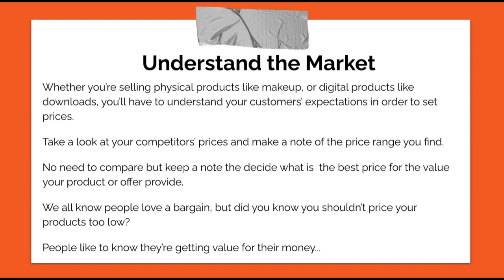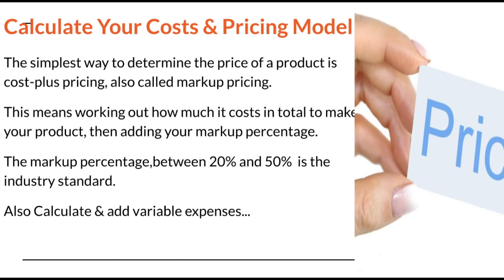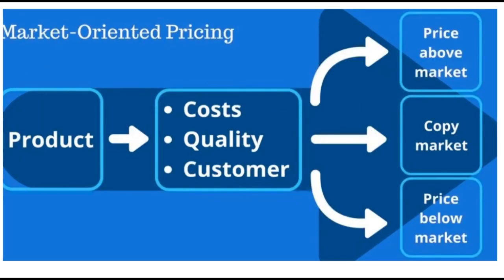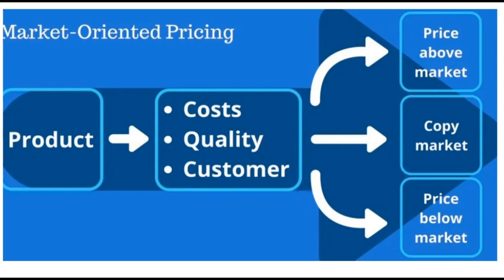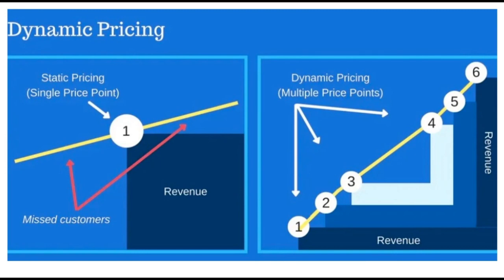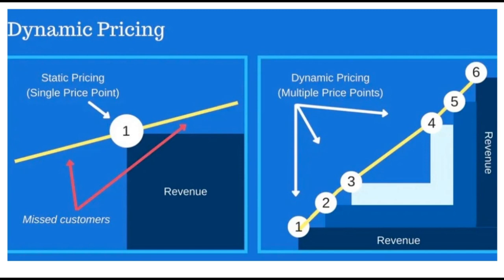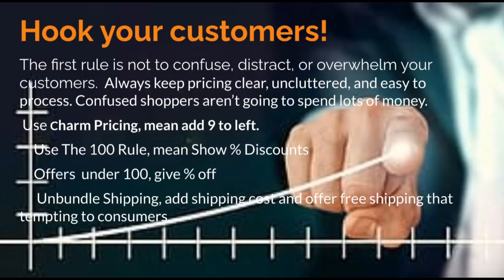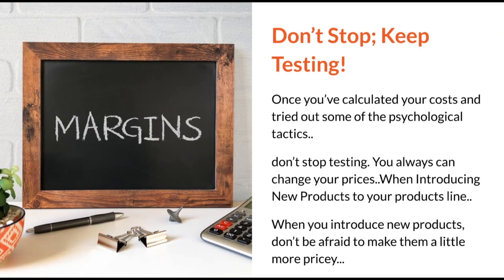THINK GLOBAL CONFERENCE 2021 - How to price your products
How to price your products? Business success is pricing your products correctly, It will make or break how much you sell, so take some time to make great pricing strategy to prosper your company sales goals. Pricing doing wrong will make any product or service continue to struggle to make sales and provide value to their target niche. Like to go a bit deep in this presentation to understand, pricing done right.

Speaker: Shan Cladvi, Co-founnder at Optiin com